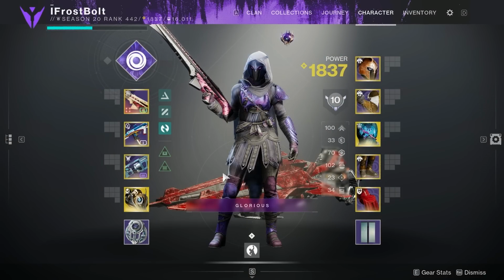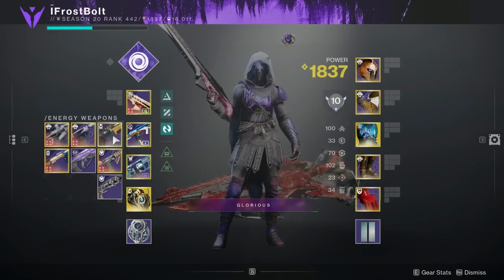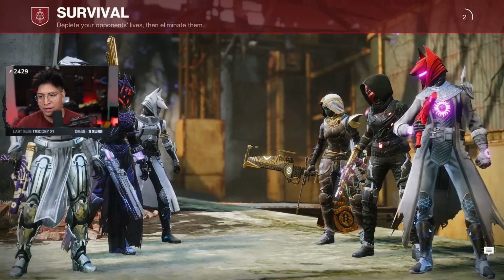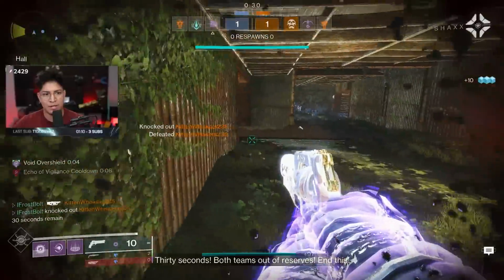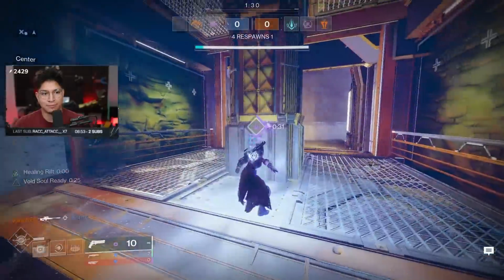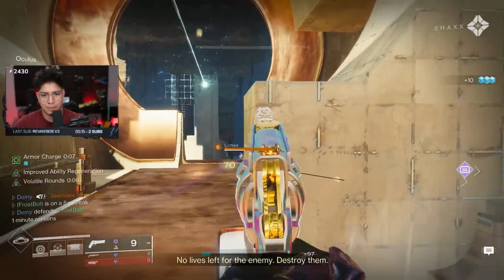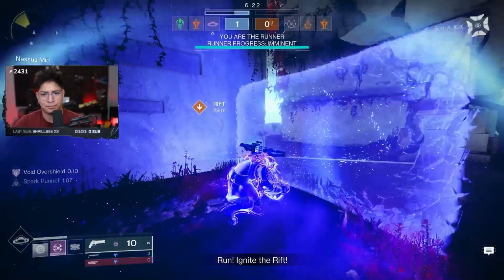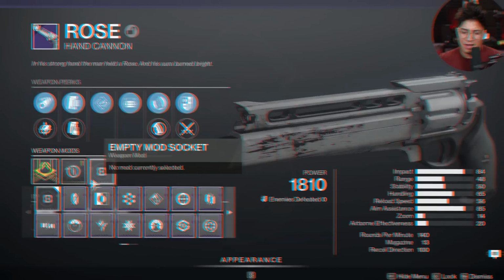Dominating Competitive with ALL VOID! (GOD ROLL ROSE, I AM DESPERATE PLS)